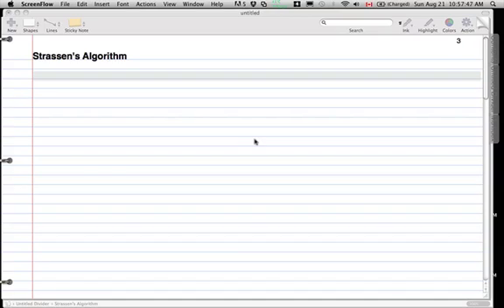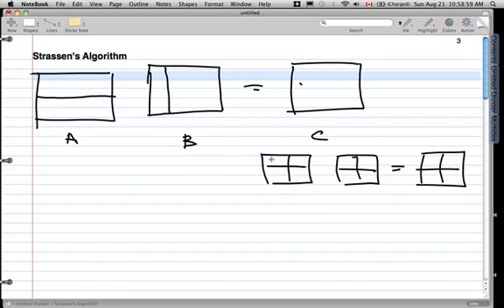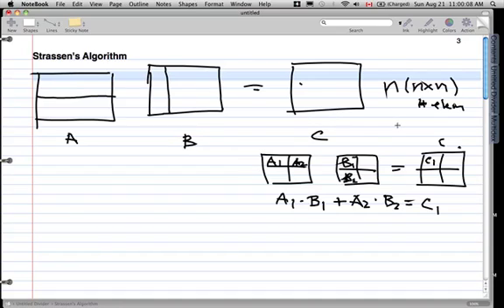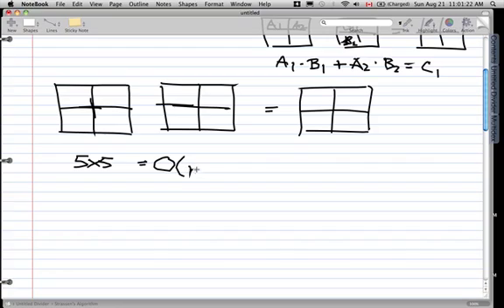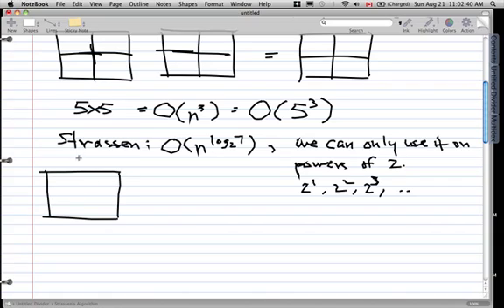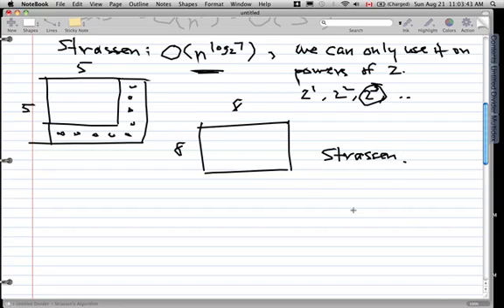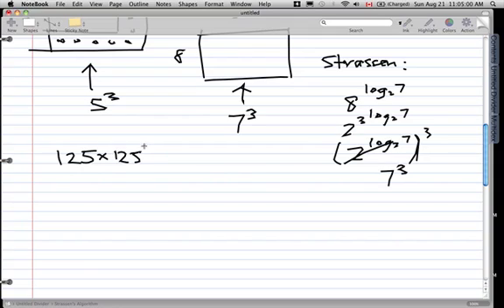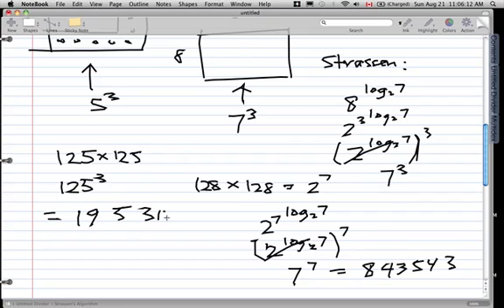Strassen's Algorithm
Video Covers:
Strassen's Algorithm - (if you're looking on how to apply the algorithm, this is not it!)

**Covers the difference between the standard way of multiplying matrices and Strassen's way.